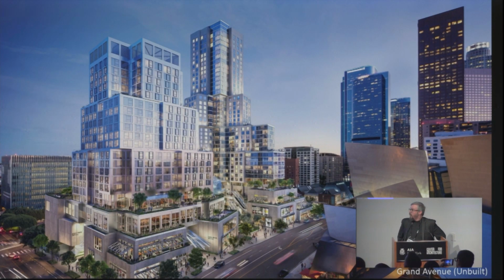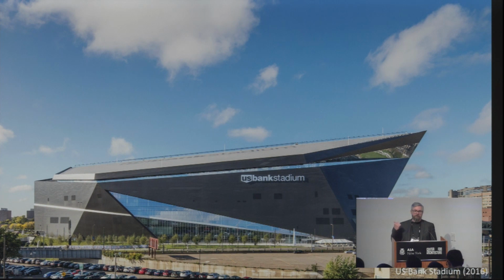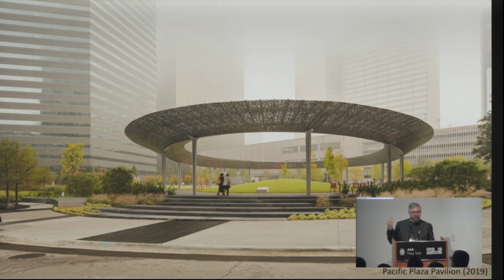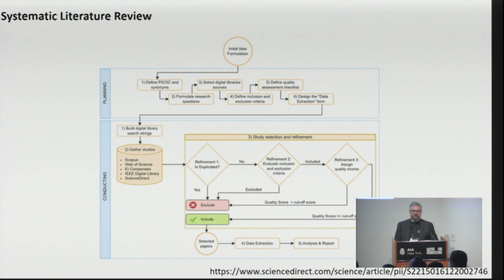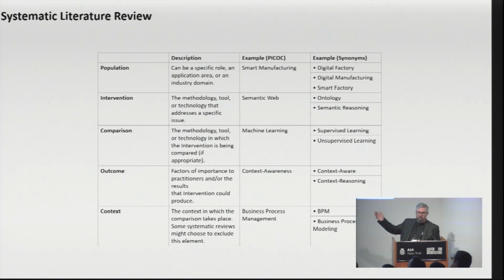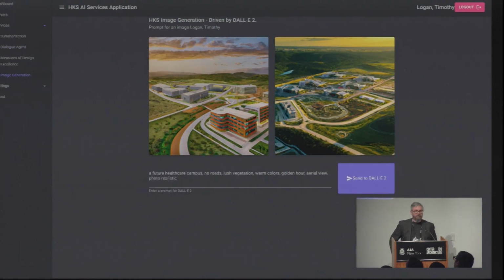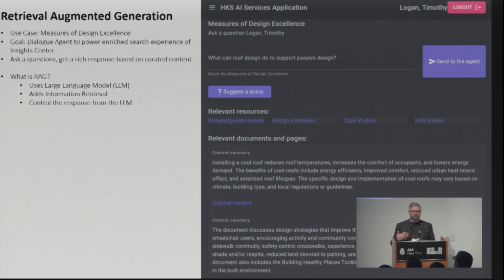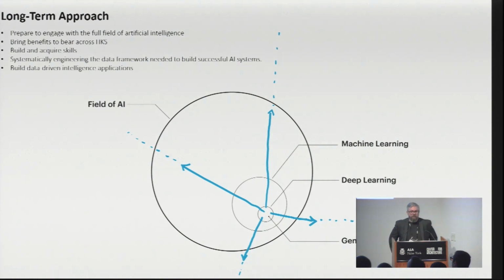AECtech 2023 | HKS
Symposium Presentation

Tim Logan
Principal, Computational Applications Developer

Hosted at the AIA Center for Architecture